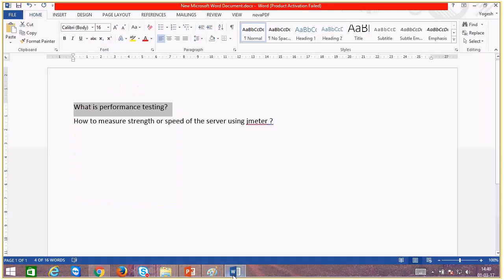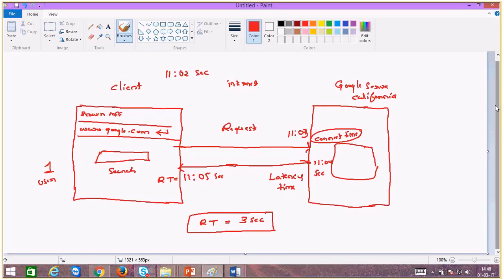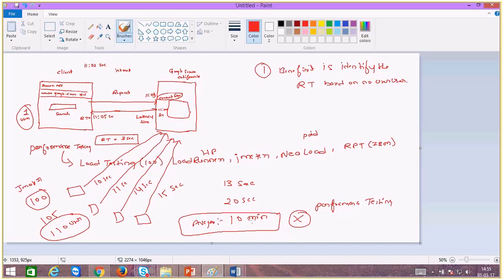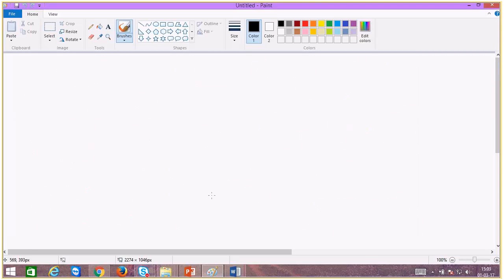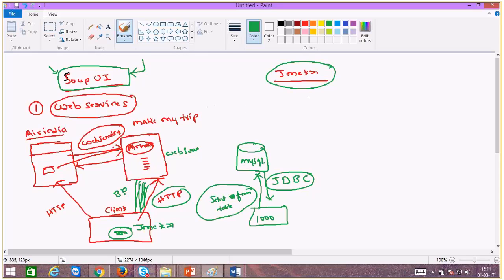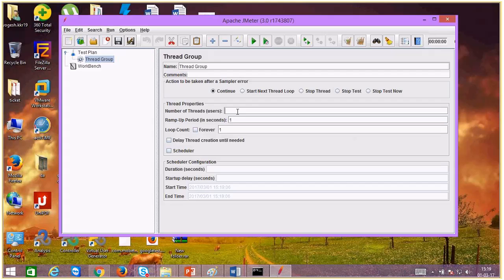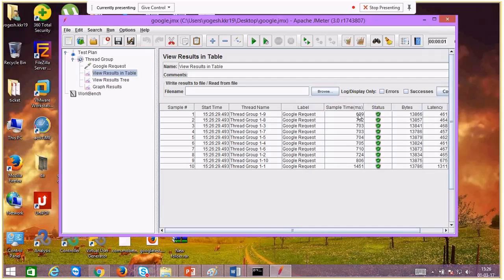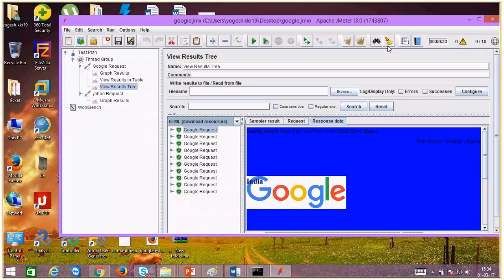Performance Testing introduction with Jmeter